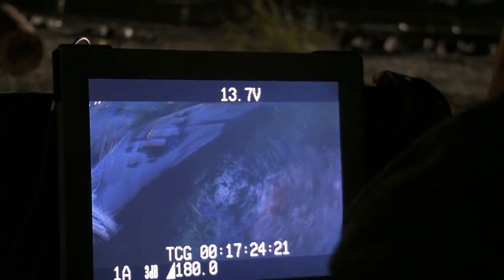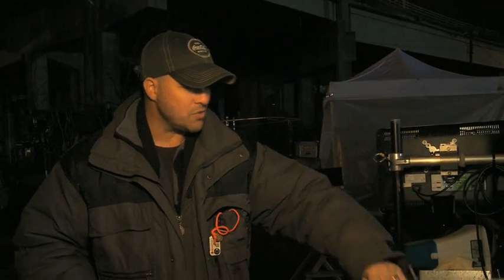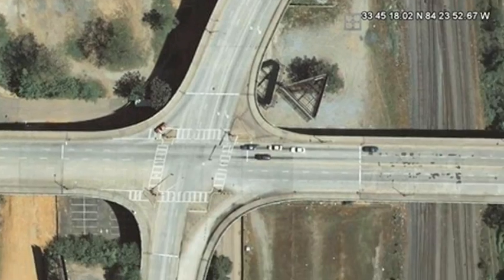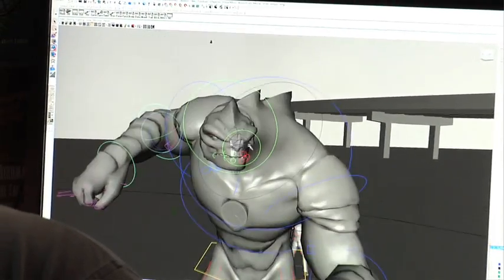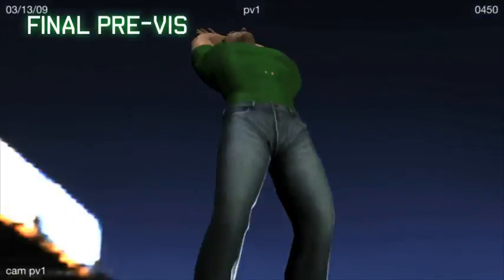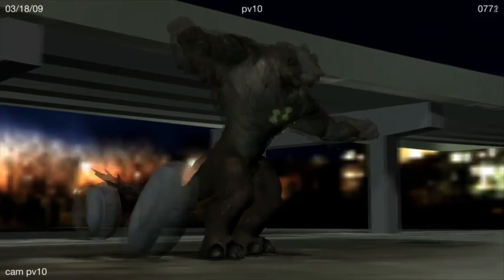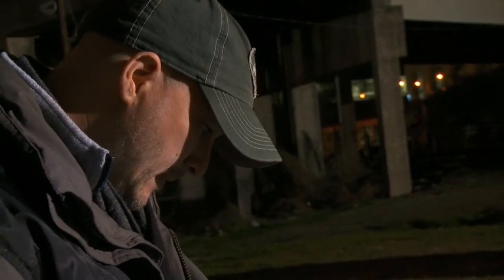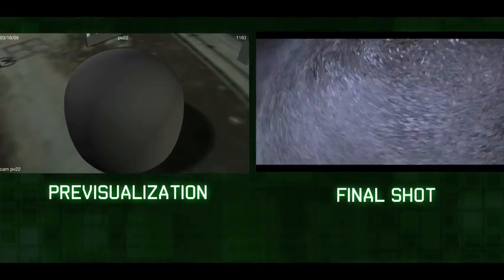Ben 10: Alien Swarm Pre-vis Behind the Scenes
Using pre-visualization to plan the visual effects for Ben 10: Alien Swarm